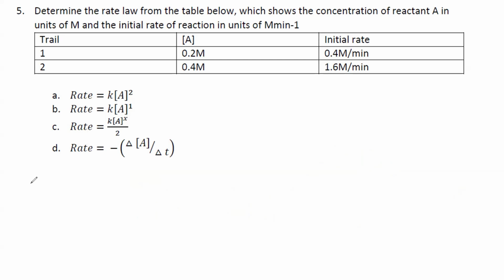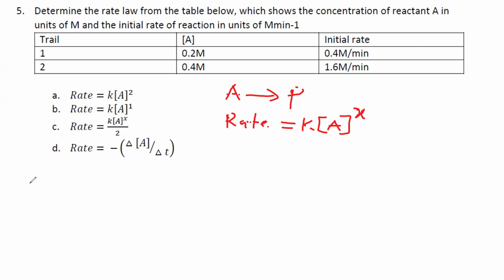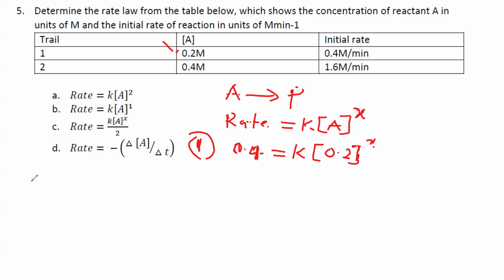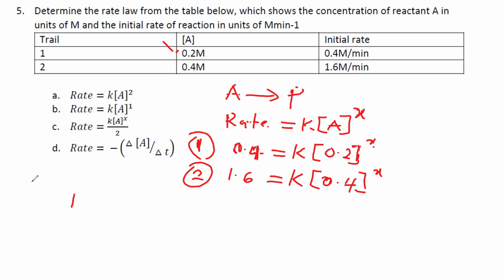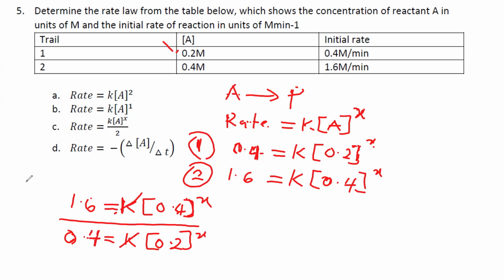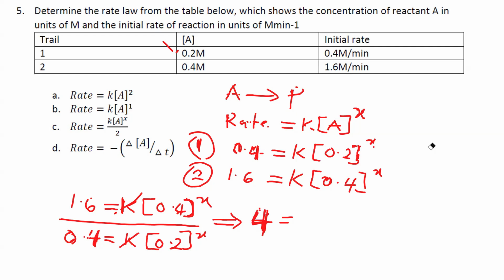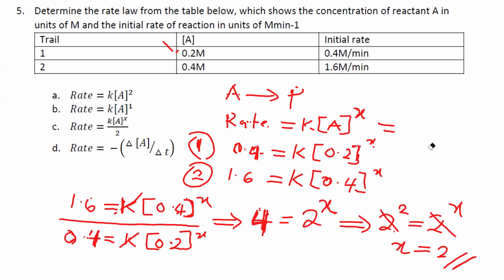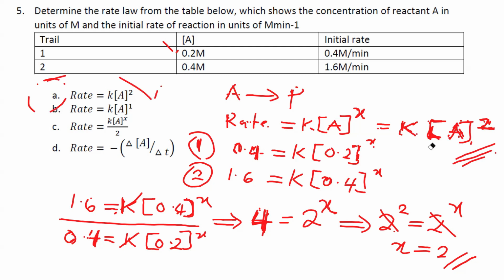Physical Chemistry | Chemical Kinetics | Calculating Order of the reactions